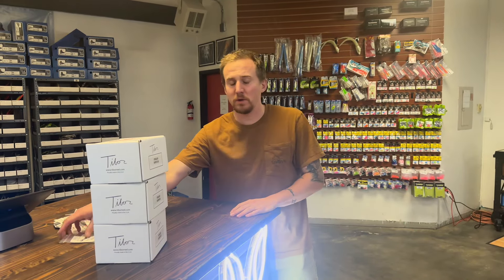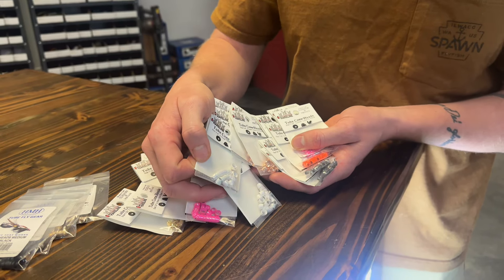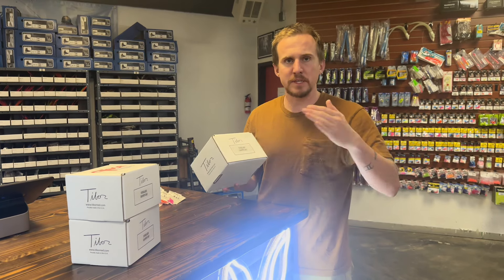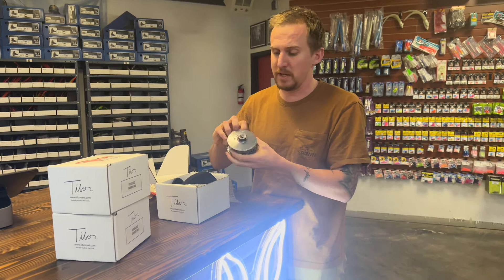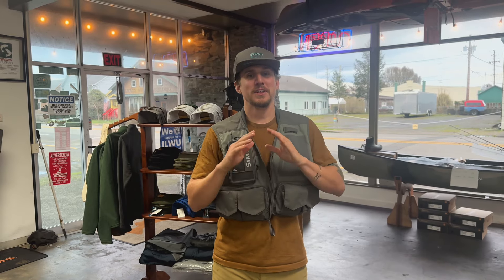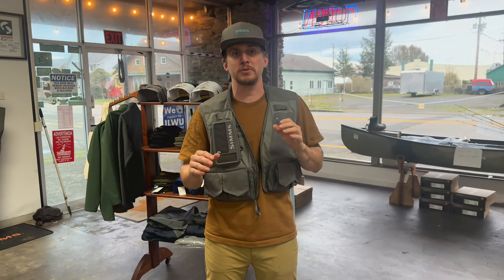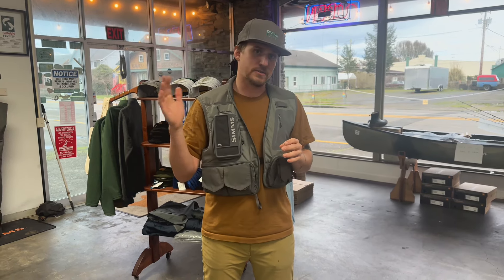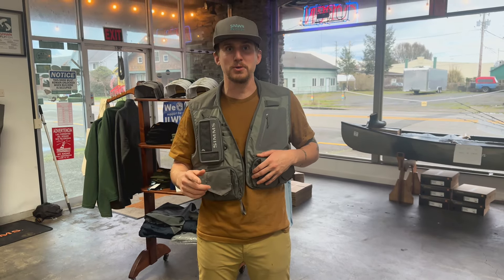Weekly Spawn Fly Fish Shop Update 01/31/24 - TIBOR EVERGLADES IN STOCK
In this weekly Spawn Fly Fish shop update we will highlight the hottest fishing as well as new products. Be sure to tune in for the info you need for success in western Washington and more.

SHOP SPAWN!